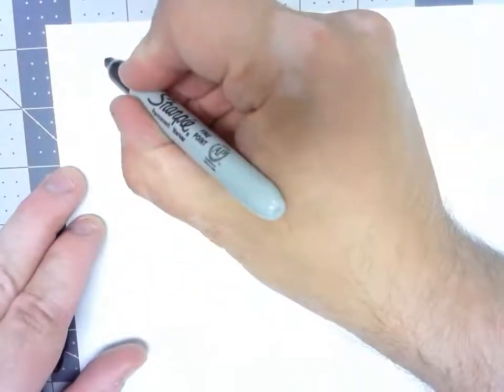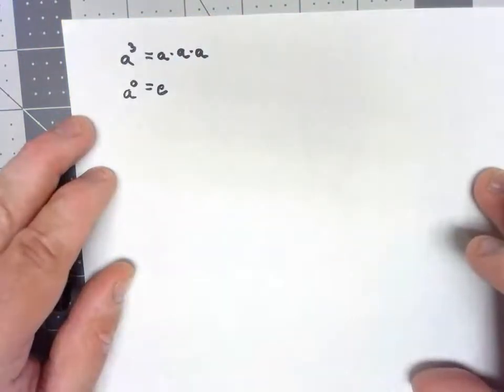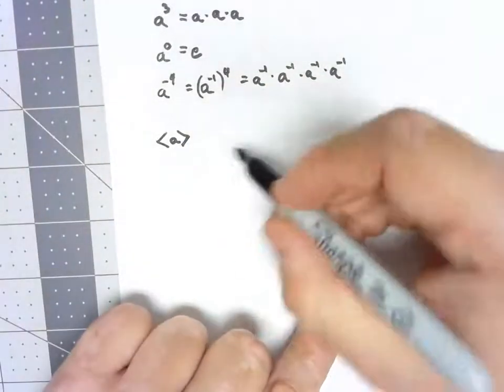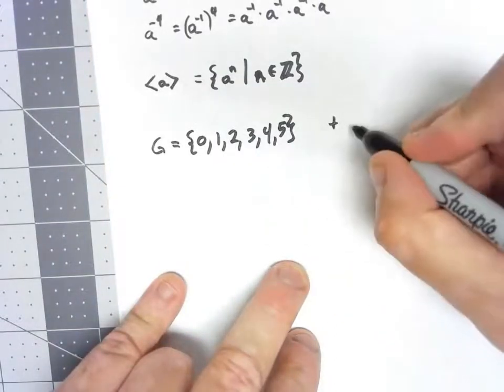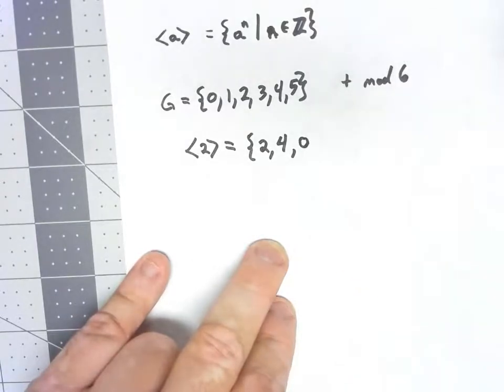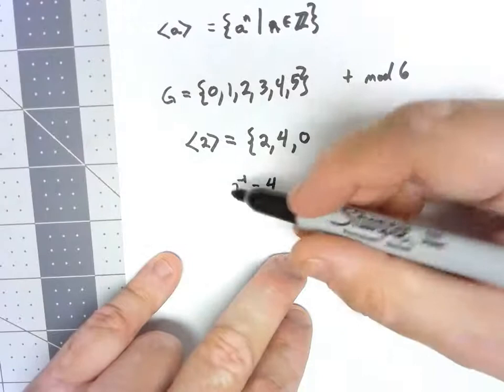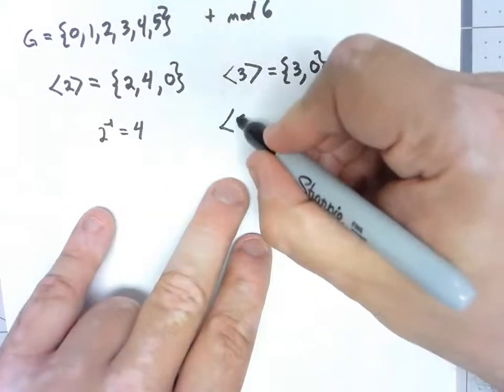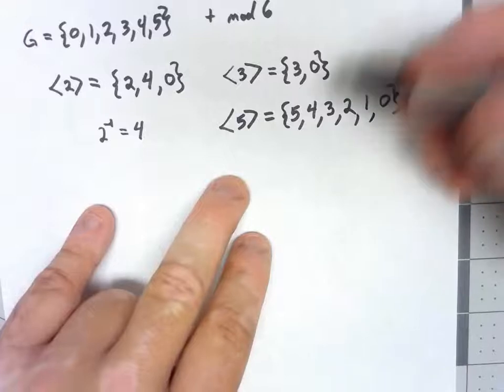Abstract Algebra 3.4: Group Elements to Powers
We define what taking a group element to an integer power means, and use that to define a special subset of a group.